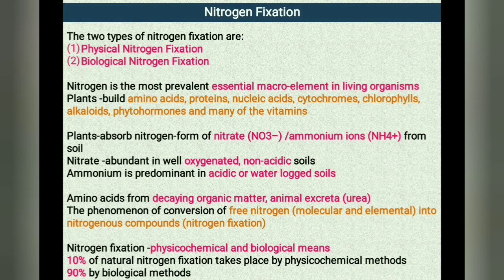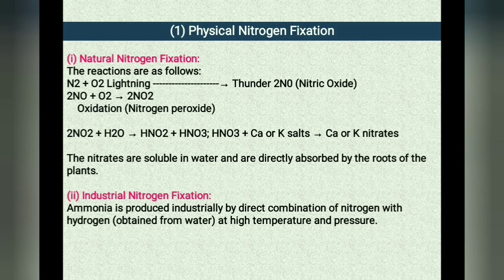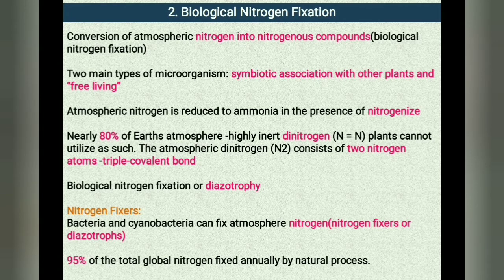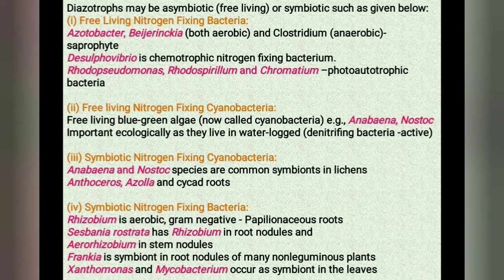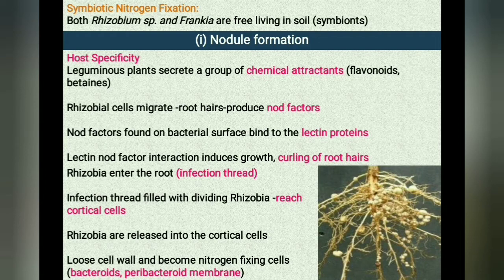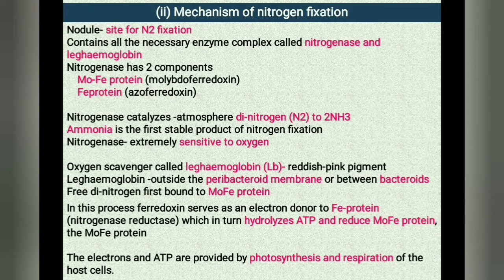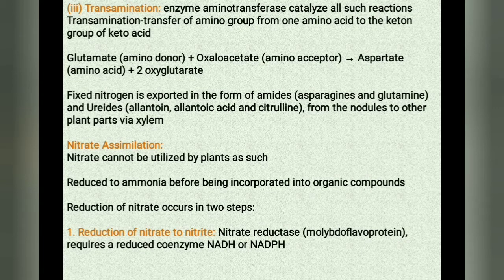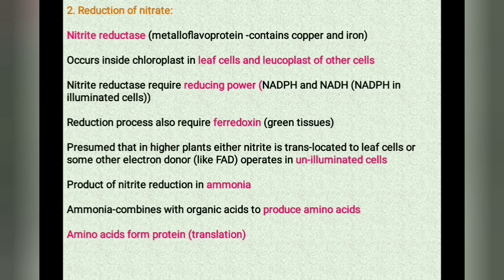Soil Microbiology -Biological Nitrogen fixation (Root nodule formation)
This video provides a clear idea about biological nitrogen fixation and the importance of nitrogen fixing Microbes.